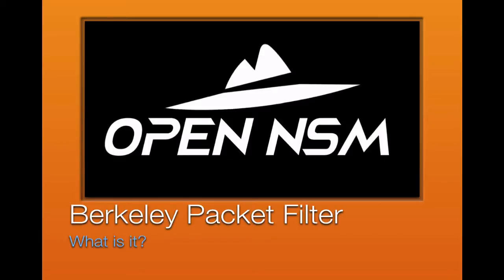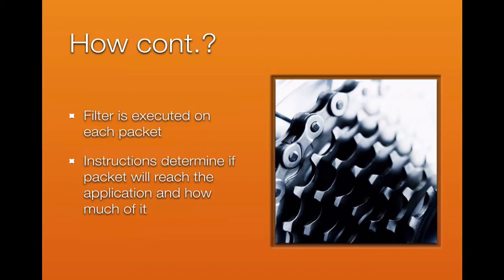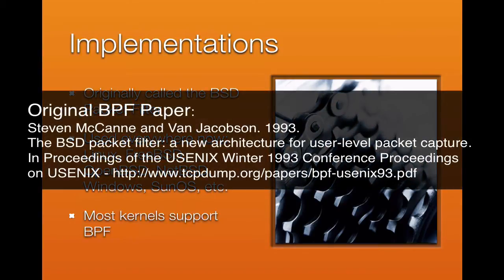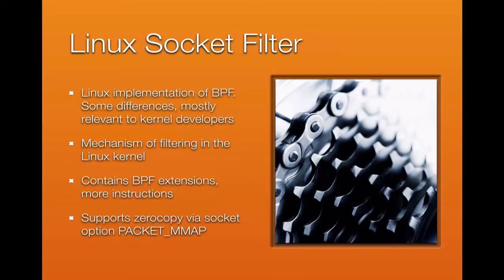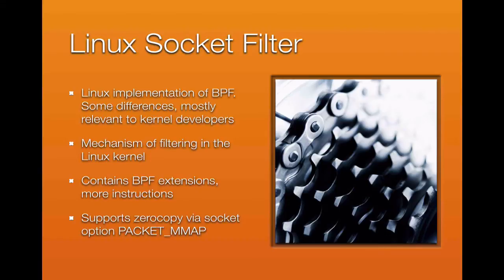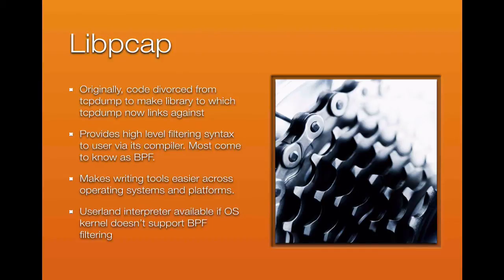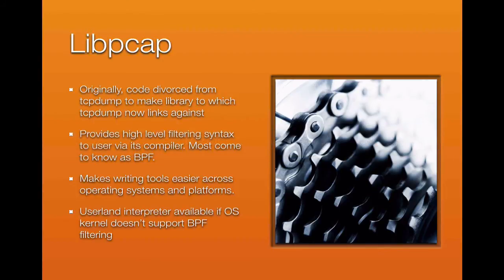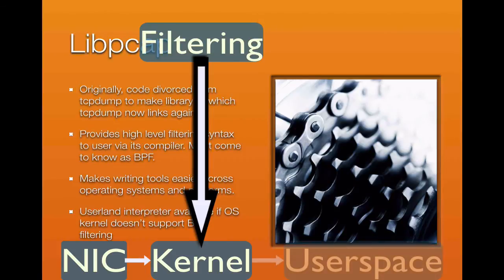Berkeley Packet Filter - Introduction